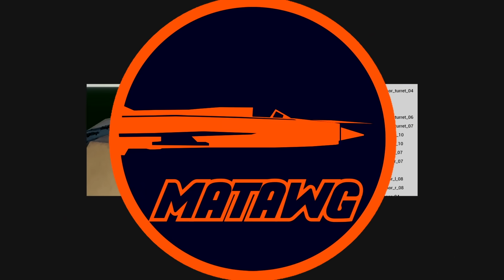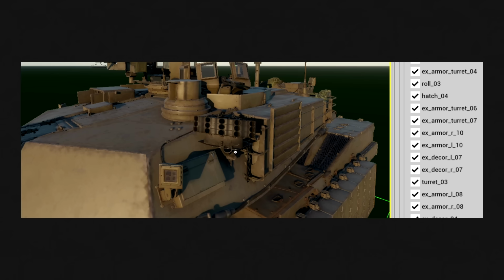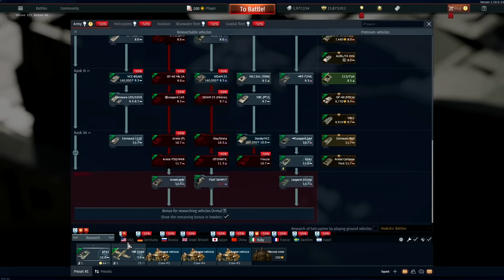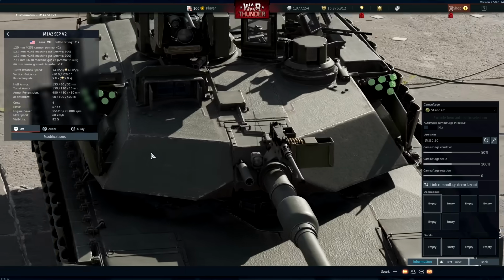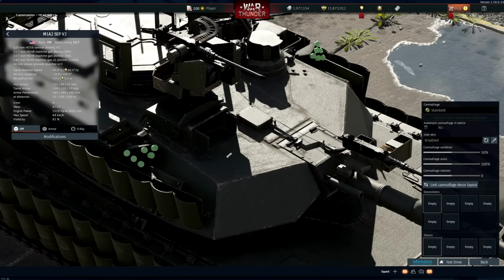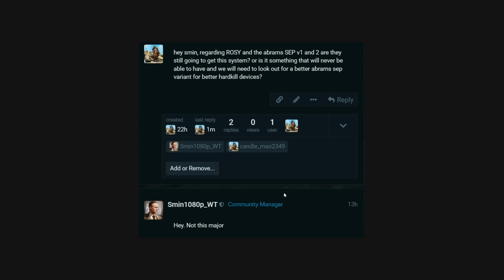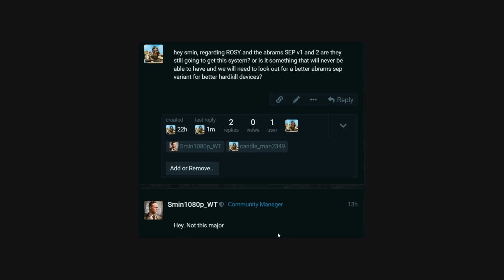Is the ROSY SYSTEM coming for the ABRAMS? SHOULD we see more of these? - War Thunder DEV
Rosy!